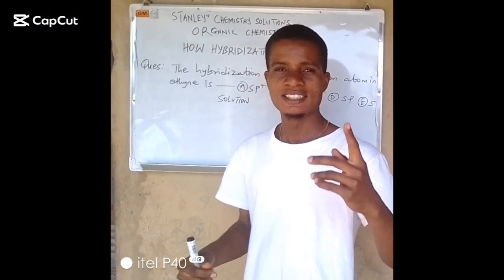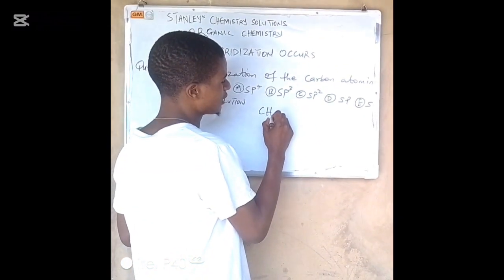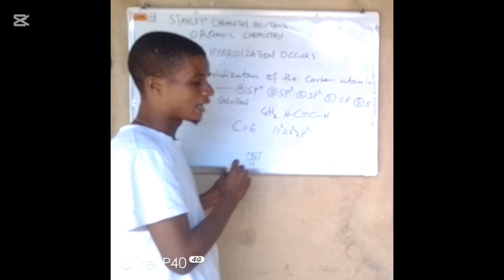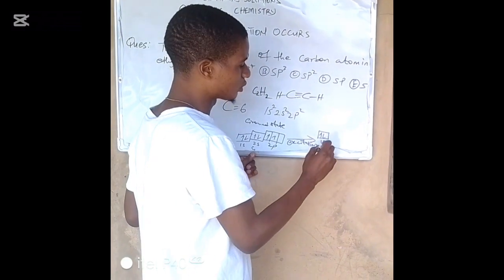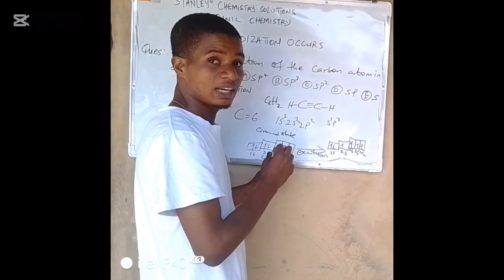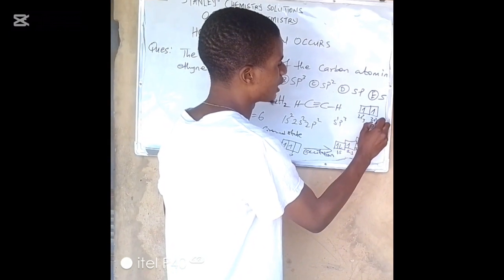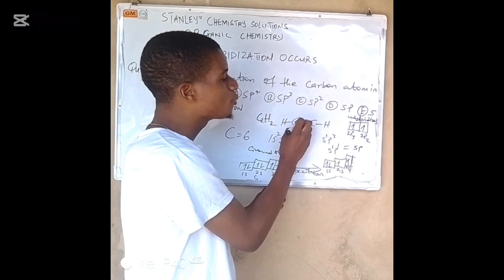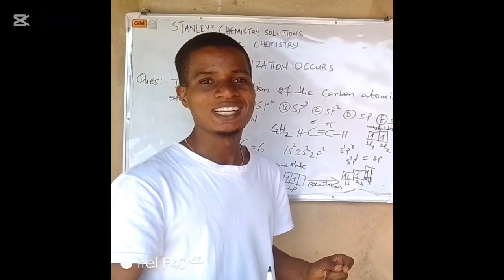The process of Hybridization explained using Hybridization in Ethyne molecule.